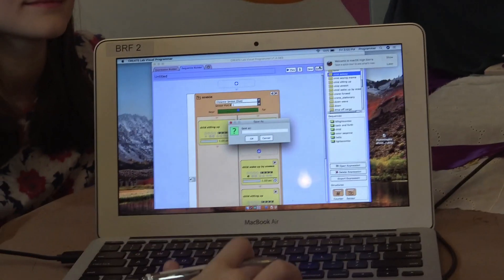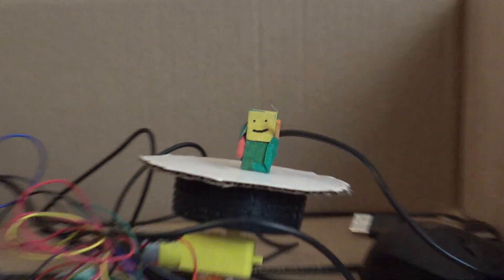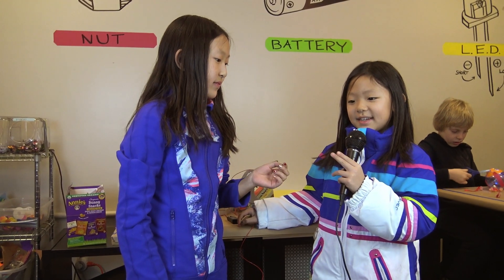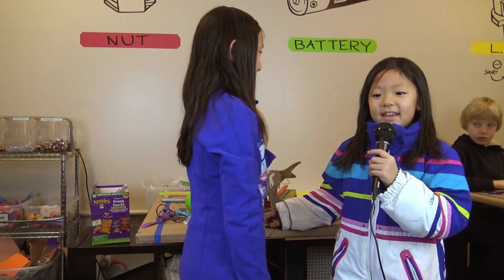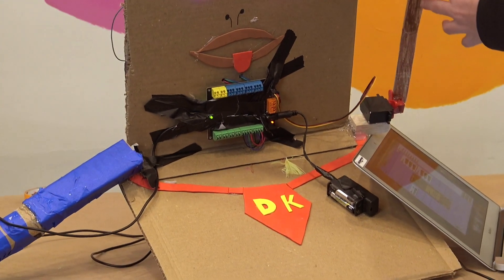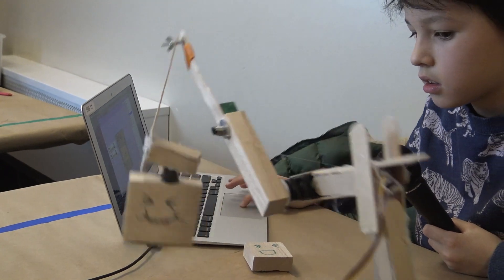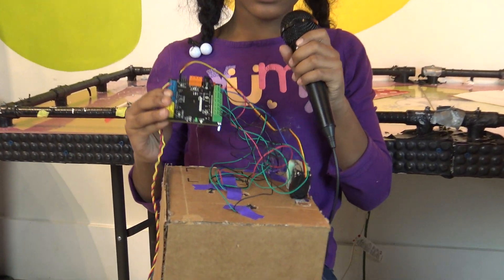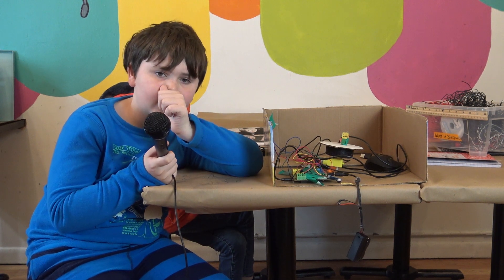SHOW AND TELL: CODING CLASS at BROOKLYN ROBOT FOUNDRY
We asked a few of our students in our Coding program to show us what they've built, and tell us what they think about the class!

Brooklyn Robot Foundry strives to empower kids through fun, DIY classes in robotics, engineering, circuitry, programming, design and more! With a heavy focus on STEM/STEAM topics, we love to unite all kinds of creative kids over their shared passion for building and hands-on learning.